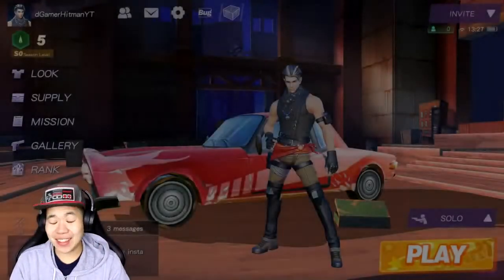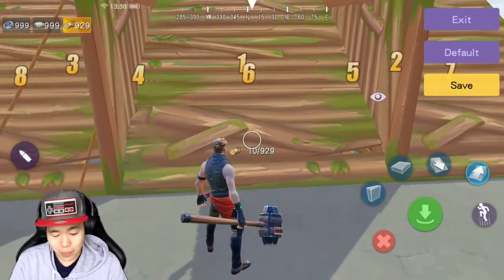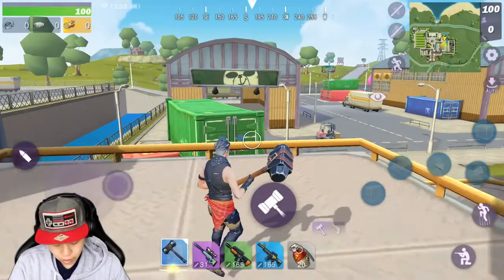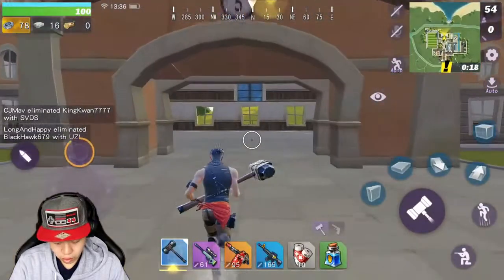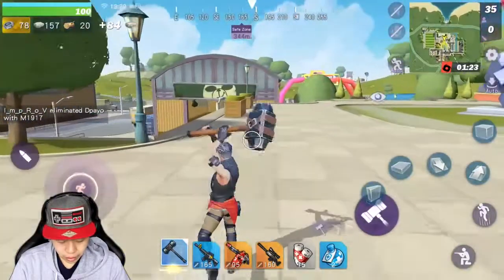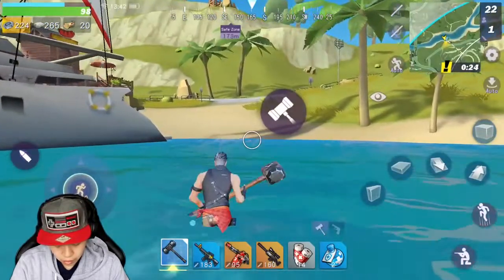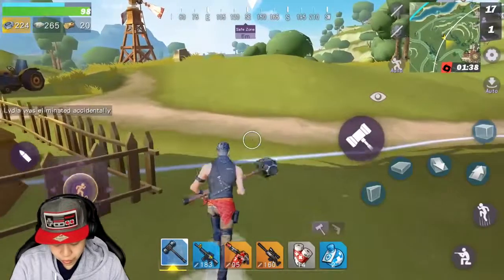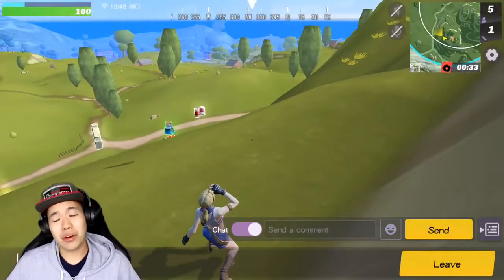Fortnite Mobile Clone Fortcraft 😀Flamethrower Gameplay How to Customize Buildings